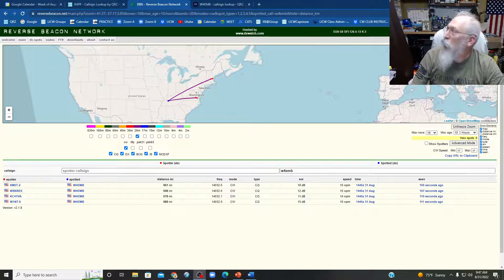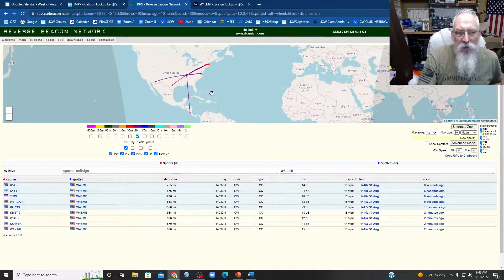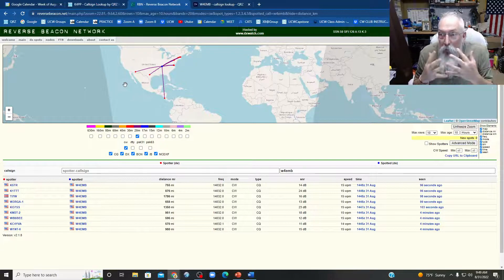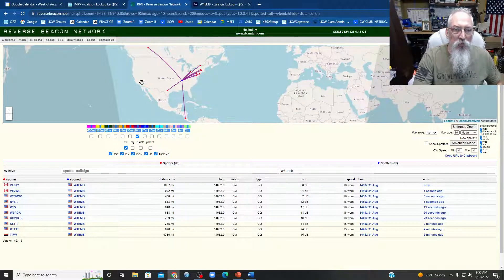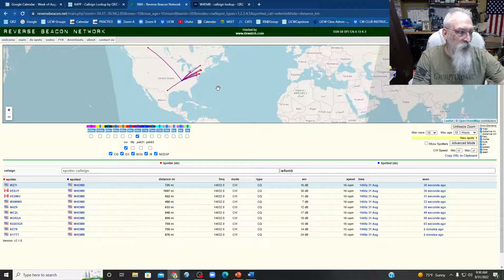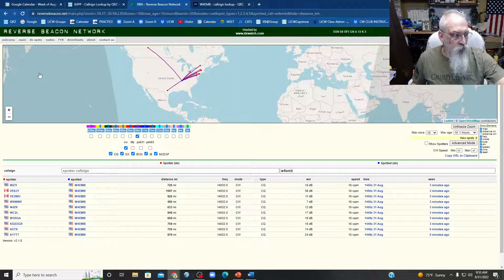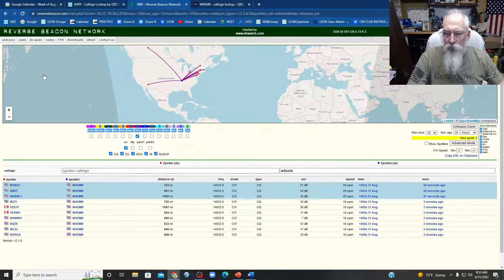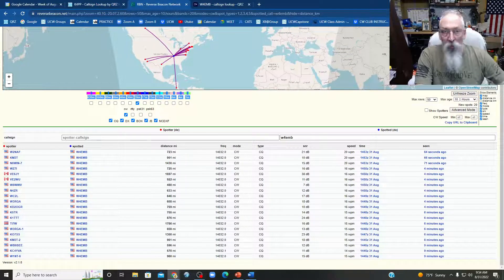5 Watts CW, How far can I go???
Use the Reverse Beacon Network (RBN) to see how far your signal is going. Simply call CQ DE  [CALLSIGN]. Do it twice in a row and watch the RBN  website and watch as computers from around the world spot your signal.

This was my first time using the website. So, I need to learn how to use all the functions. On first glance, it looks like I can search any signal, my own call, and even within a "age" range on how old the spot is.

I very nice tool, If you are wanting to see how that signal is making it out of your new antenna, what a great way to see.